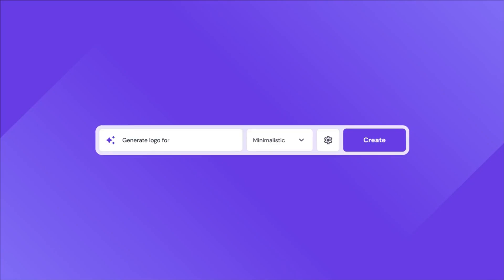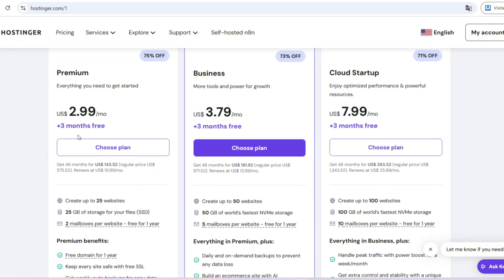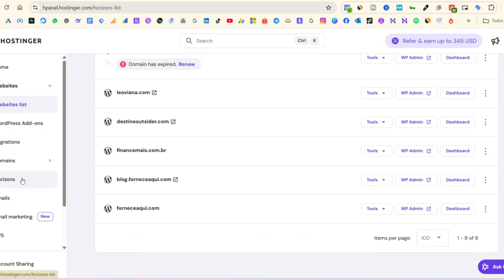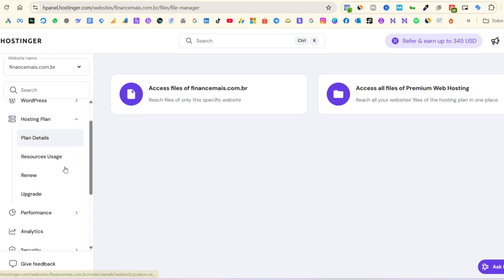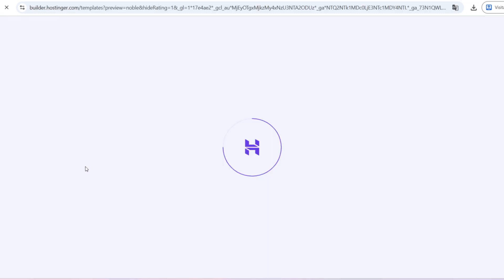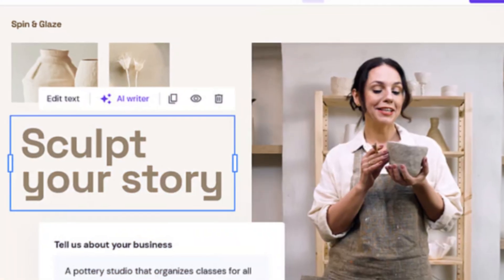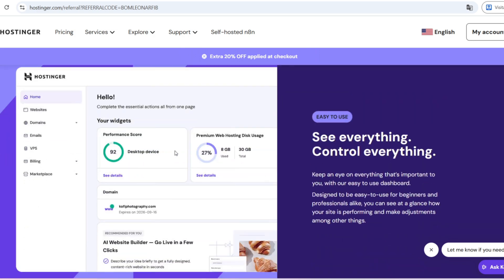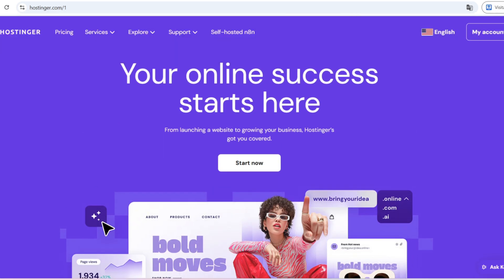Hostinger Review: Everything You Need to Know Before Buying Hosting and Domains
Are you thinking about hosting your website with Hostinger? In this video, I share my honest review after more than 5 years of experience using Hostinger for multiple websites. We’ll cover everything you need to know before buying a plan: pros, cons, pricing, features, performance, domains, email hosting, and more.

Hostinger has become one of the largest hosting providers in the world, known for affordable prices, powerful performance, and a beginner-friendly interface. But is it really the right choice for you? Should you trust it for your WordPress website or AI-generated projects? Or could you be wasting money if you don’t understand the details?

In this complete Hostinger review, you’ll learn:
✅ Is Hostinger reliable and fast enough for websites and online businesses?
✅ How the different hosting plans work (Single, Premium, and Business).
✅ Which plan gives you the best value for money.
✅ The advantages of Hostinger compared to other hosting providers.
✅ The limitations you need to know before buying.
✅ My personal experience hosting sites on Hostinger for more than 5 years.

Whether you’re just starting your first website or looking for affordable hosting with great performance, this video will help you make the right decision.